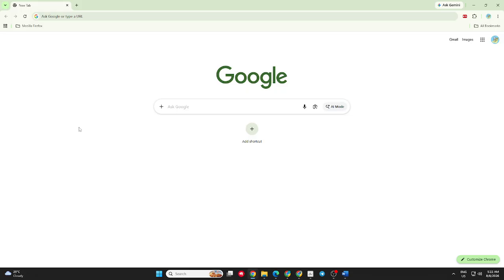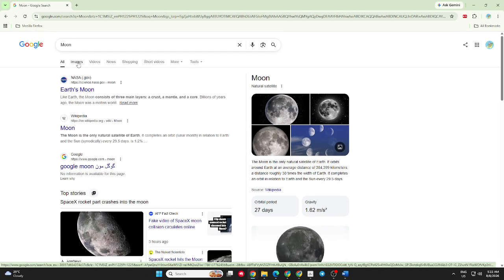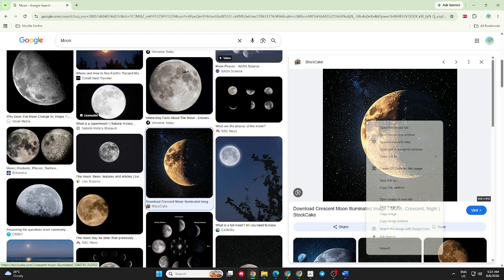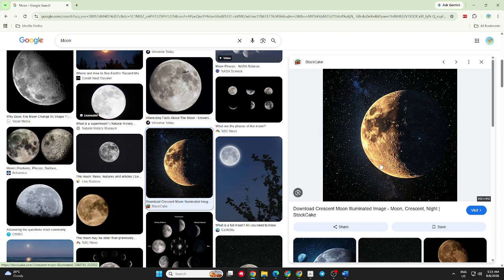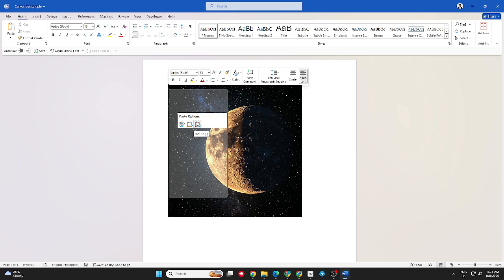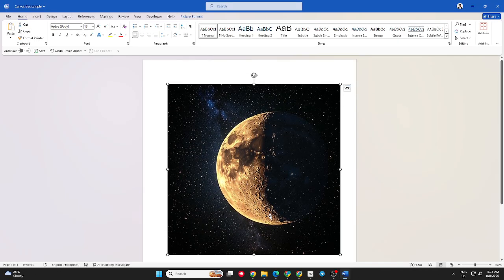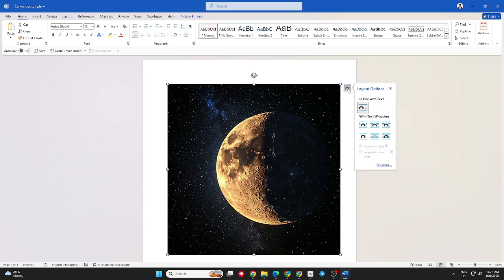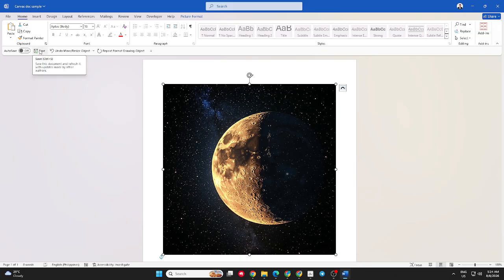How To Copy And Paste Images From Google Into MS Word (Microsoft Word Tutorial) [2026 Guide]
In this comprehensive tutorial, we’ll guide you through the simple steps to effectively copy and paste images from Google into Microsoft Word. Whether you’re working on a school project, a business presentation, or just want to enhance your document, we’ve got you covered with the latest techniques for 2026.

By the end of this video, you’ll learn the best practices for sourcing images, copyright tips, and how to seamlessly integrate them into your Word documents.